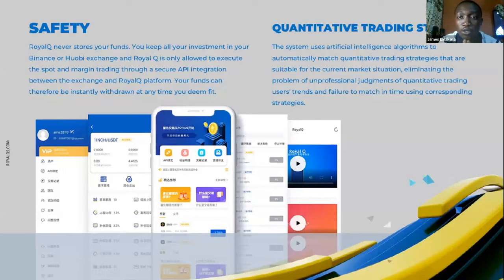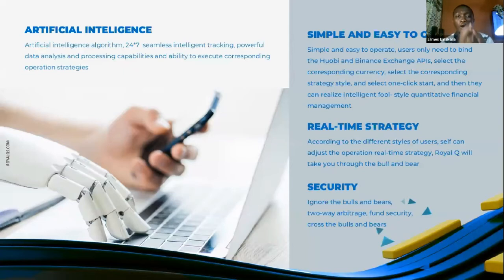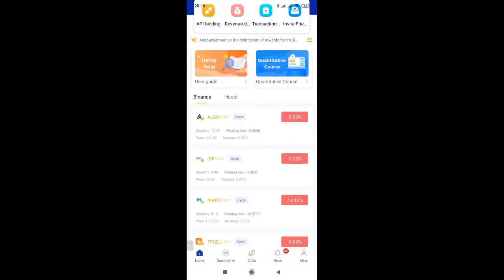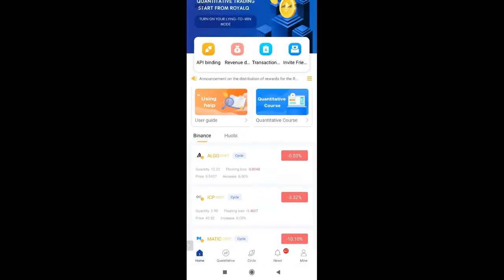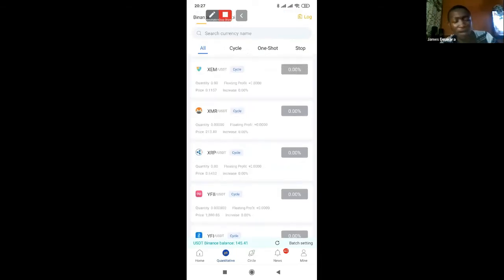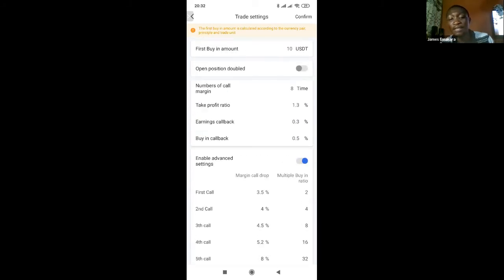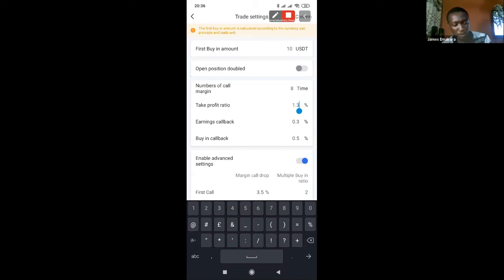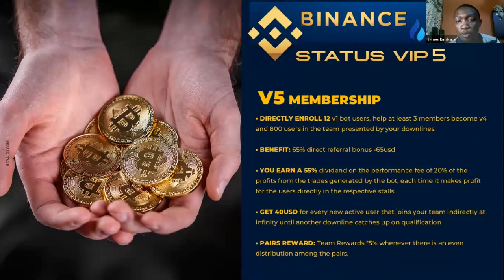What is Royal Q and How Can You Earn With It?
Create Your Royal Q Account

WHAT IS ROYAL Q

ROYAL Q Is a software robot created to read and trade on the world's largest EXCHANGER, BINANCE or HUOBI EXCHANGE

Many crypto fans choose ROYAL Q to do AUTO TRADE IN BINANCE because ROYAL Q ROBOT rental is cheap at $100 per year; it automates your trading, ensures proper risk management and consistent gains.

Capital is safe because the client does not need to deposit the trade CAPITAL to ROYAL Q.

You only depsit your money in your Binance account(usdt wallet) and then link the bot to your binance account

 ROYAL Q trade is able to make a trading profit of 0.1% - 5% per day on a beautiful market you can make 10% a day profit from our capital

BINANCE allows ROYAL Q to connect to the API to read and make a trades. The BINANCE exit API is blocked.
So ROYAL Q can't steal our assets in binance. Profitable buying and selling dollars in our binance.

This is what we all want, a system which can trade and make consistent profit while we go on our daily activity without been distracted.

ROYAL Q MADE EASY

Topics